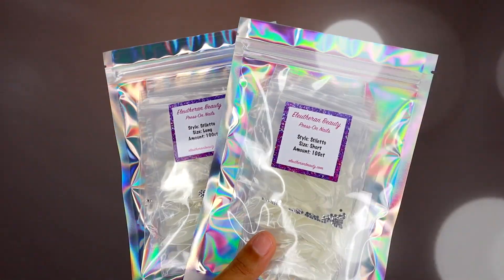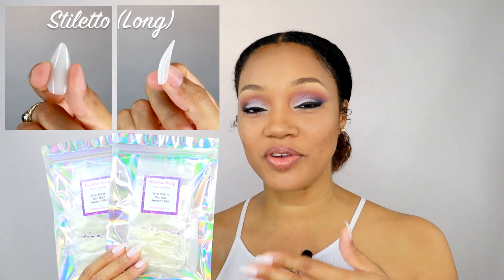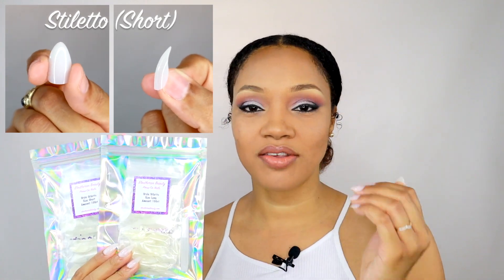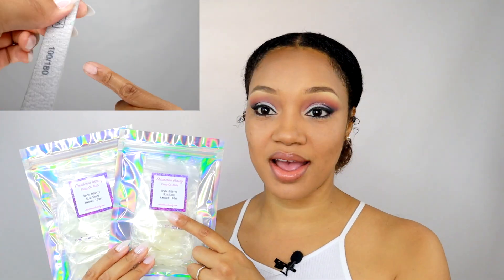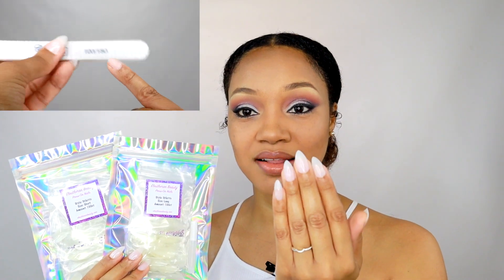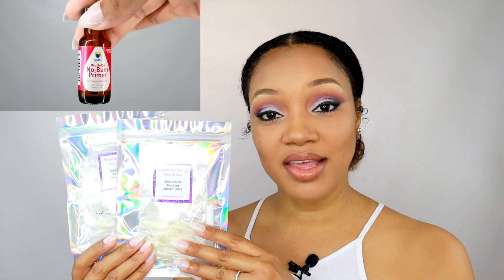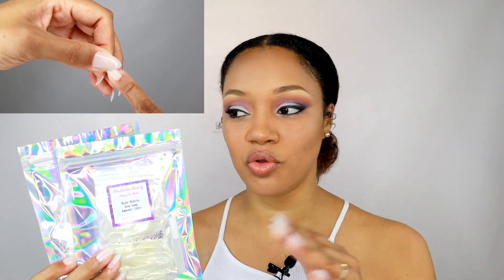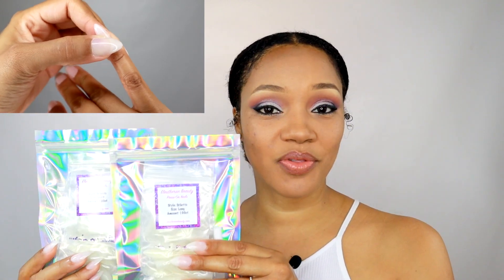NEW Stiletto Press On Nails up on my website! | EleutheranBeauty.com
**Stiletto Style
**Color-Natural
**Available in SHORT & LONG
**100ct
**Comes with Nail Glue & Decorative Stones!
**Nails are EASY to apply and DURABLE!
**Multiple applications with just one kit!
$18.99
WE SHIP to Nassau and other Family Islands every week
Pick Up | GHB, Eleuthera